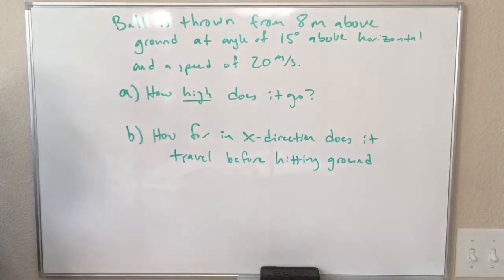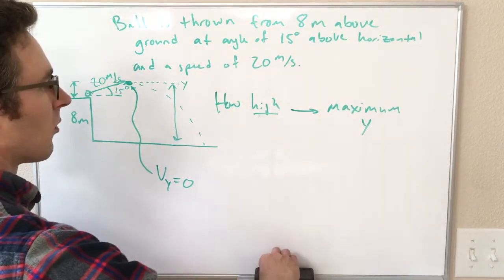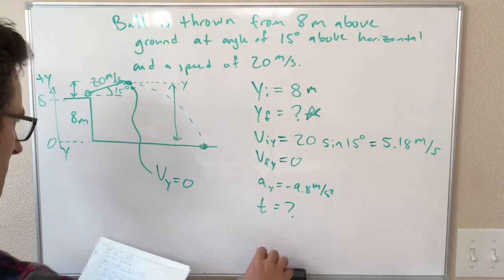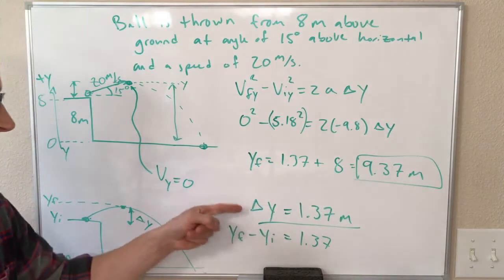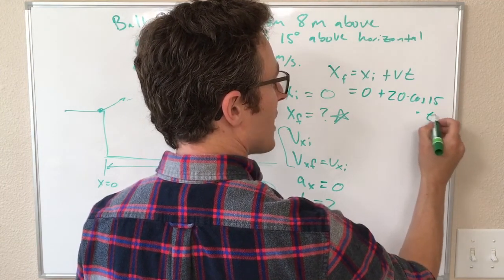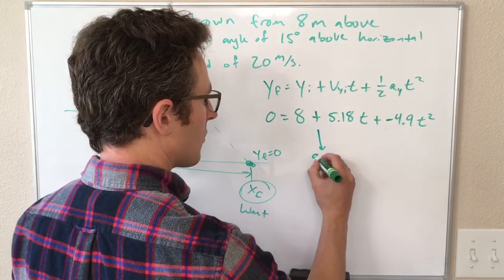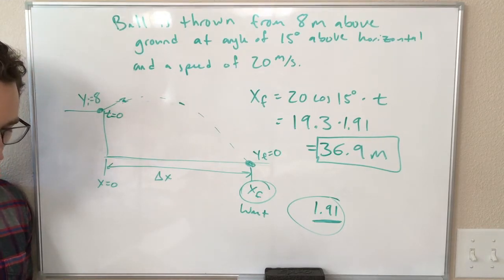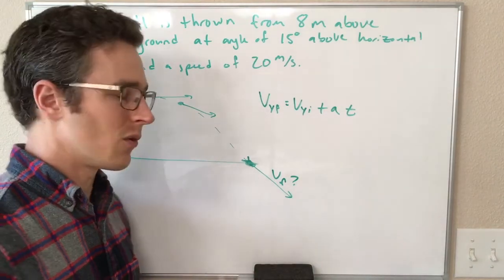Physics 106 Lecture 1.11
2D kinematics example 2

0:00 Setup
1:28 Picture
3:15 Part (a) y-direction
5:15 Time-independent equation
8:12 Part (b) x-direction
10:36 Part (b) y-direction
12:15 Quadratic equation
15:05 Final velocities